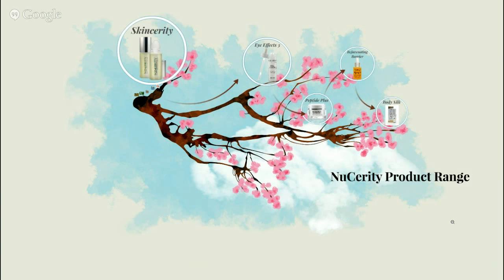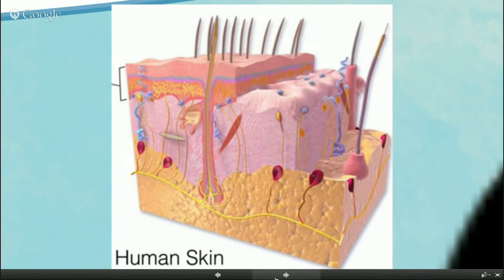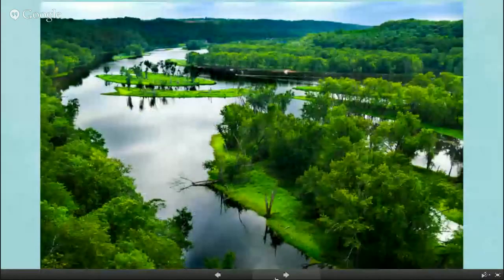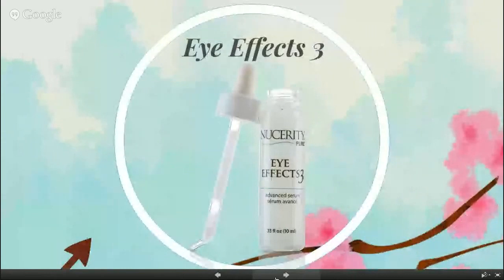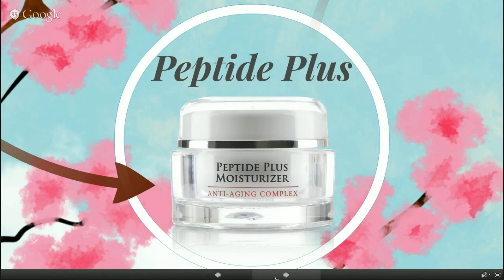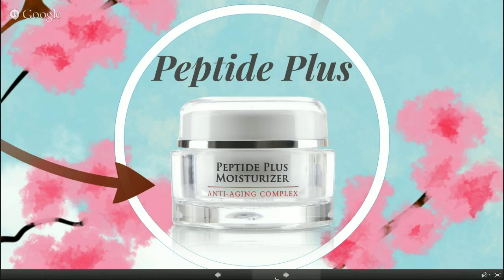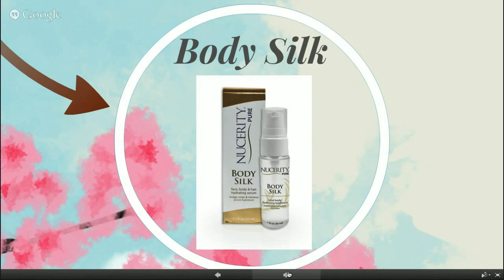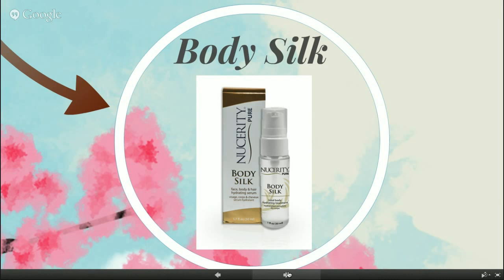Product Training - NuCerity International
Learn all about our amazing products and get comfortable talking about them!!